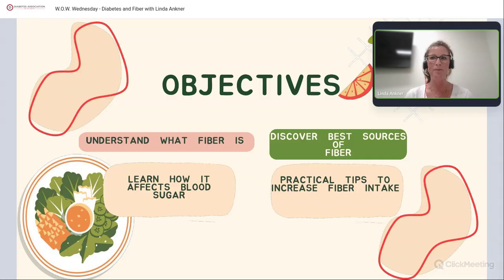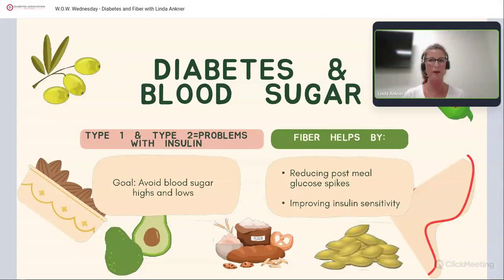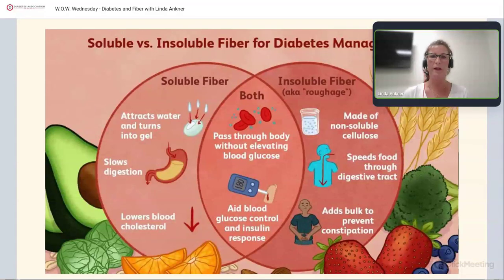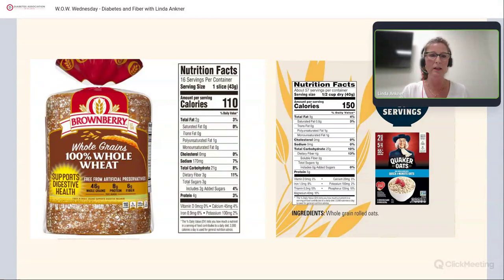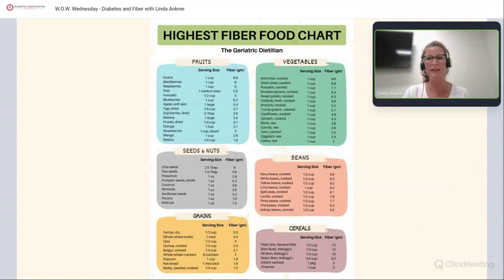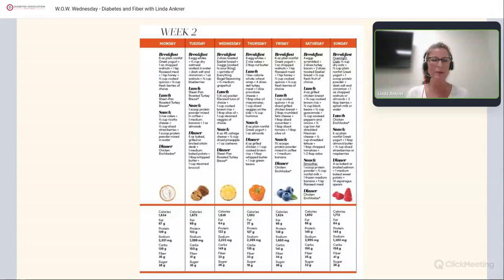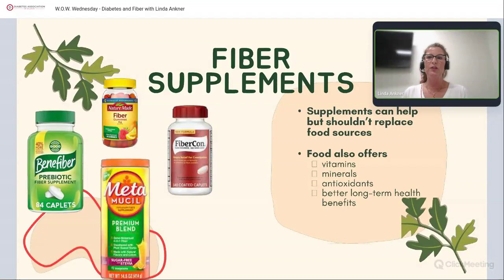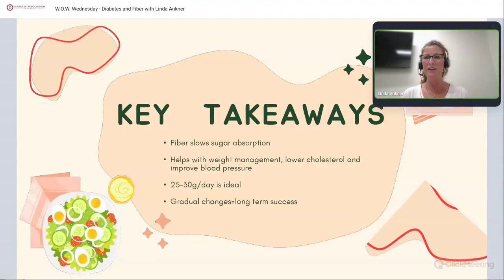W.O.W. Wednesday - Diabetes and Fiber with Linda Ankner